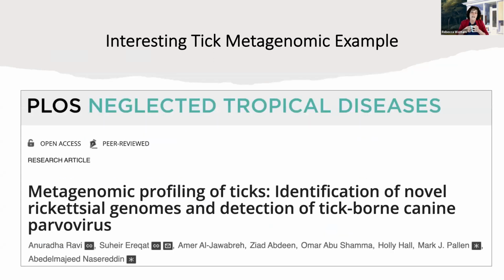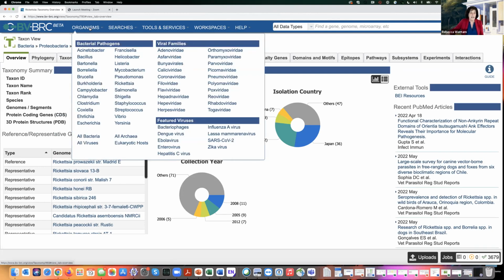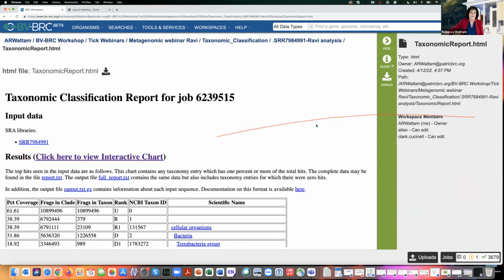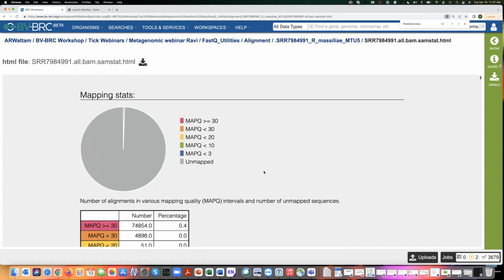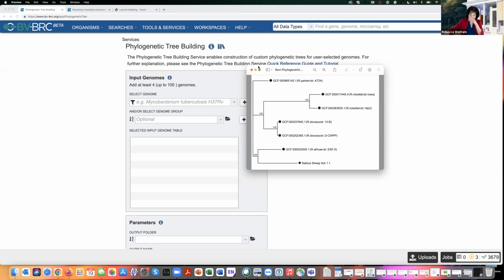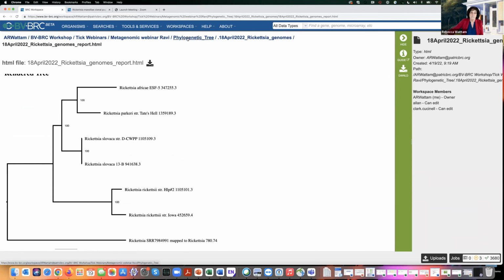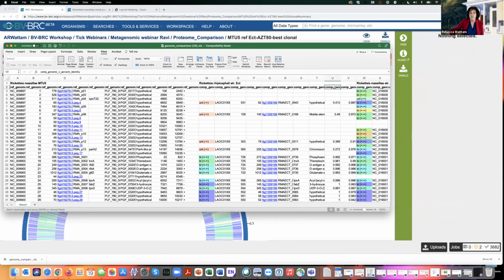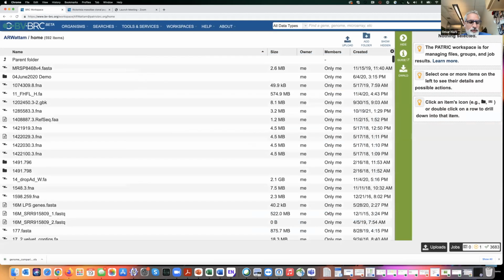Metagenomic analysis of tick samples